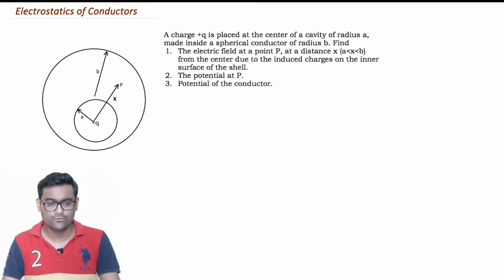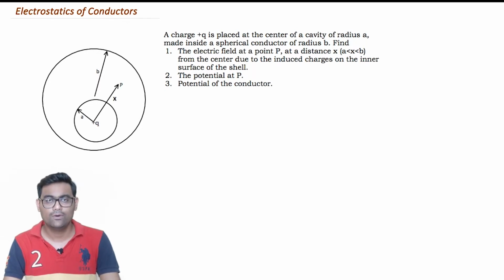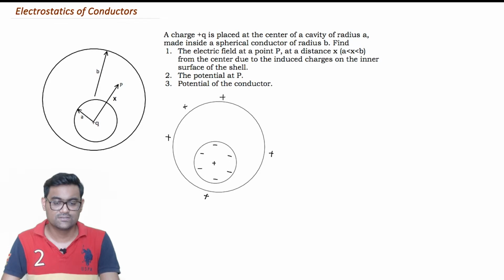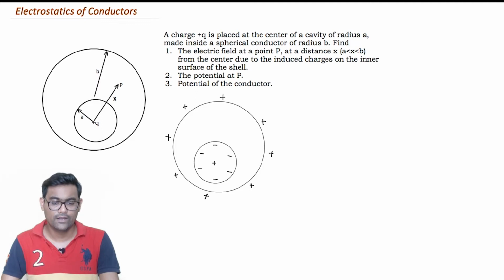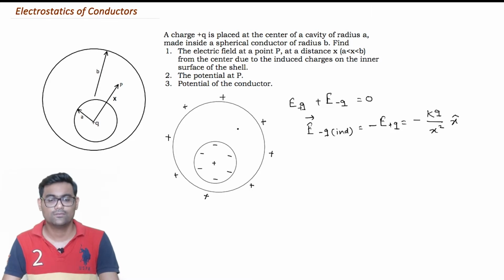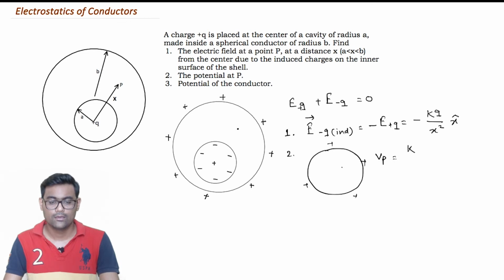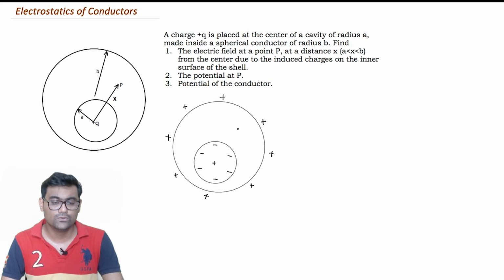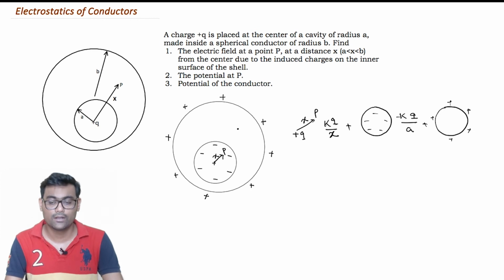Solved example on conductor #3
In this example I have taken a cavity which is not concentric with the conductor.